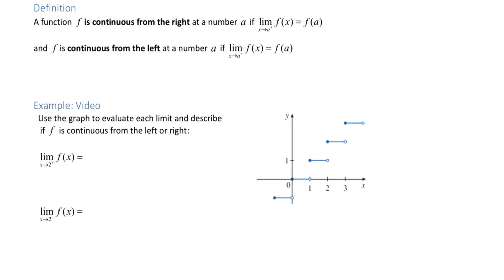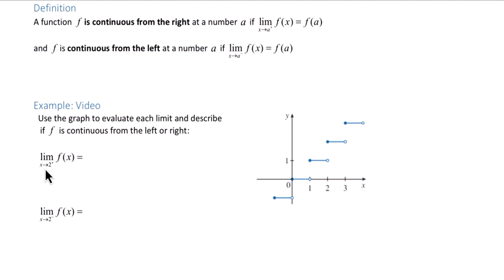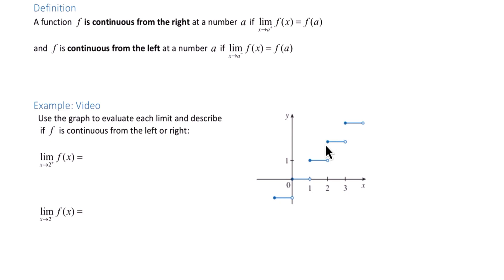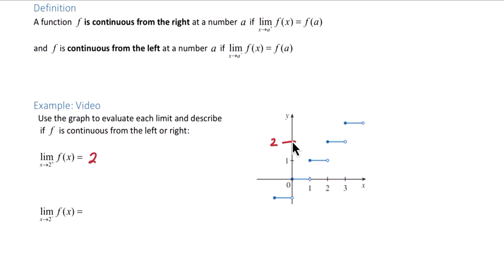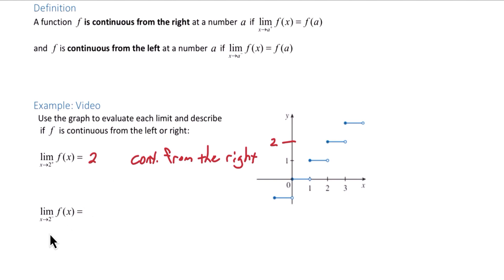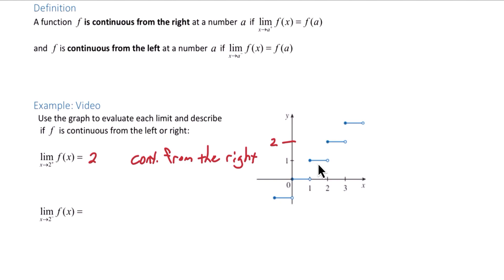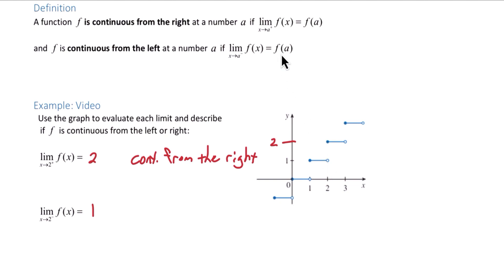Continuous from Left or Right